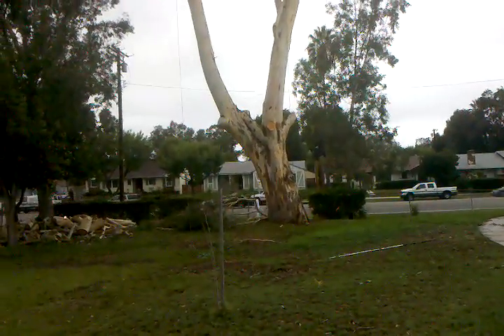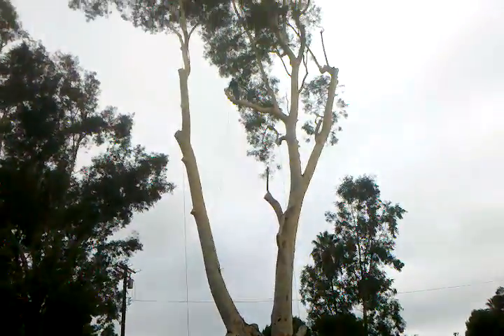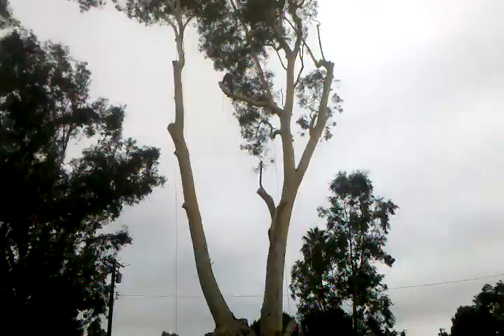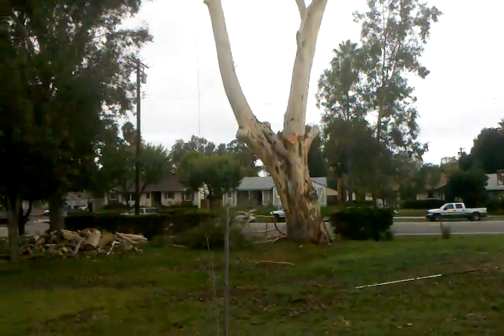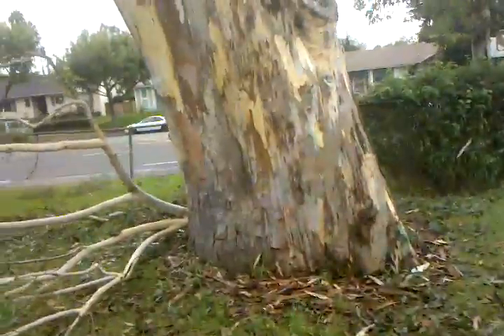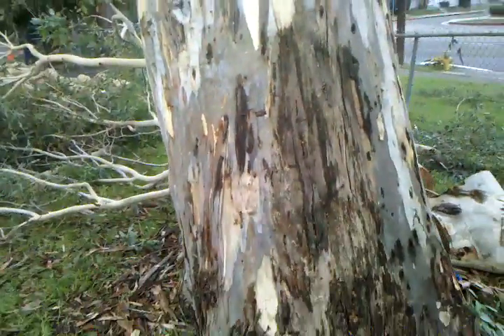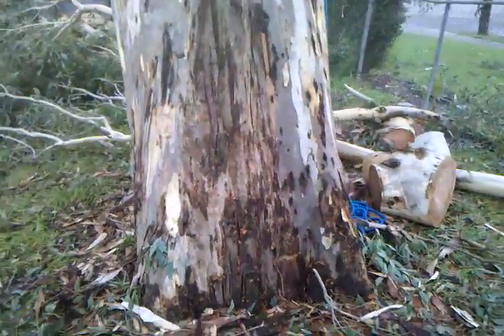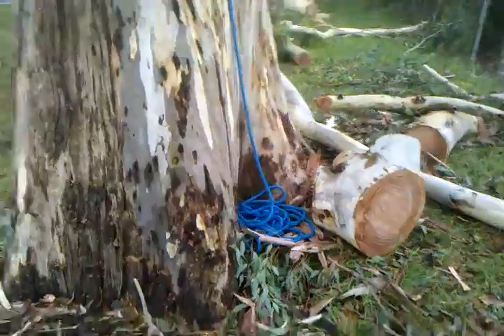2nd day Eycalypyus removal